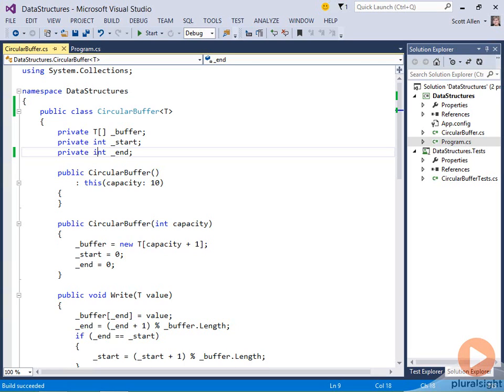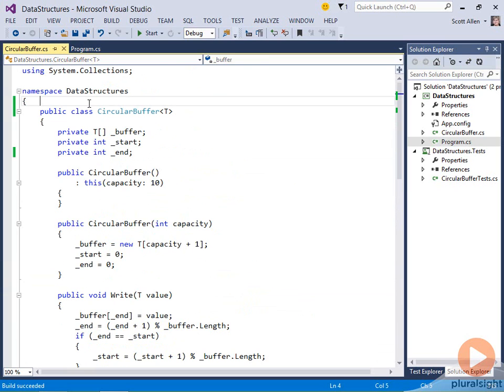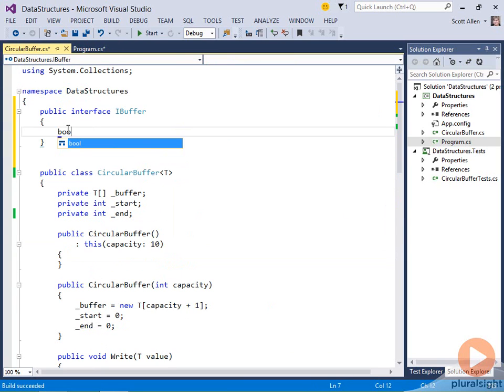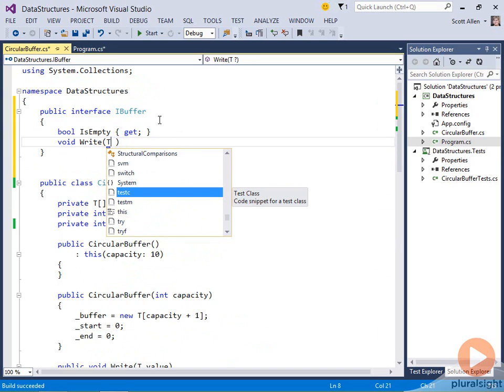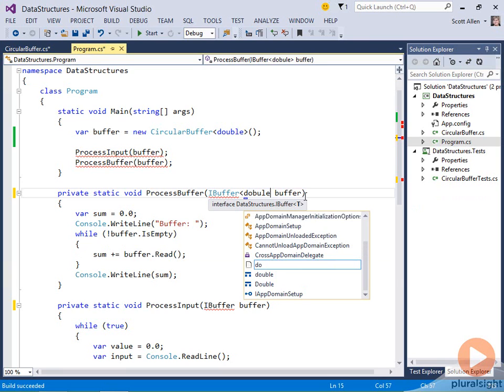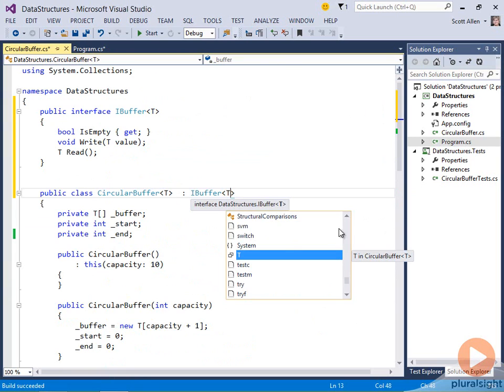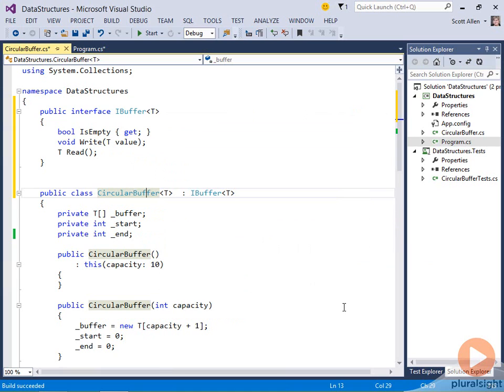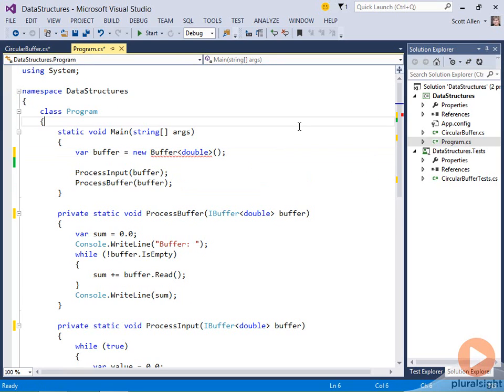03 03 A Buffer Interface